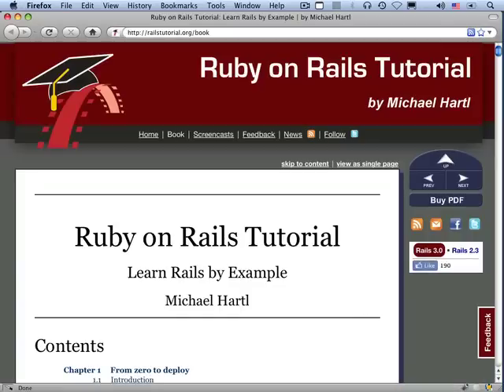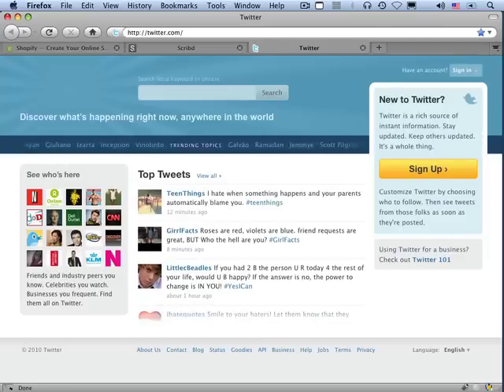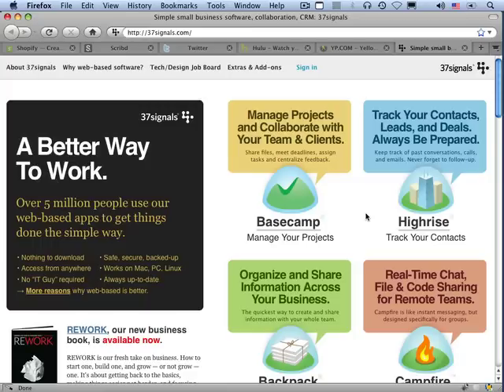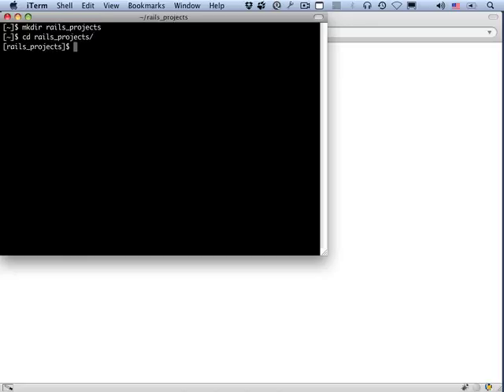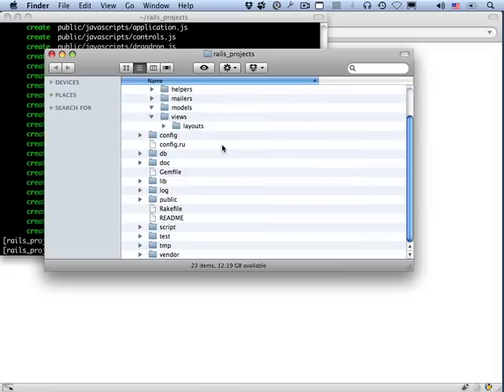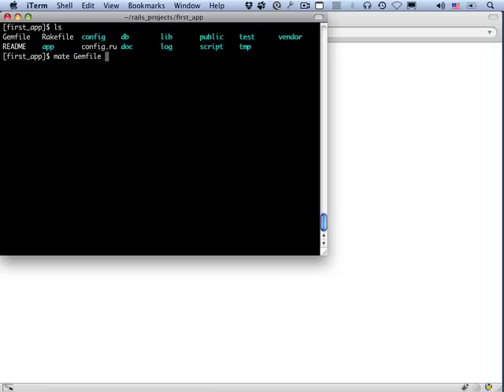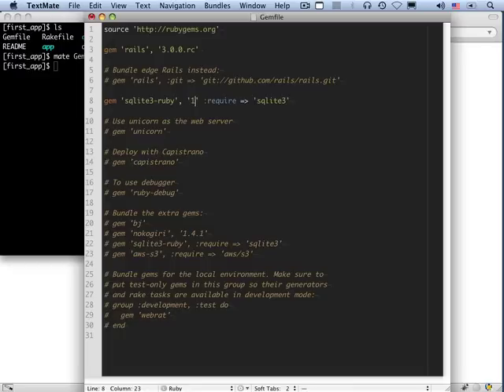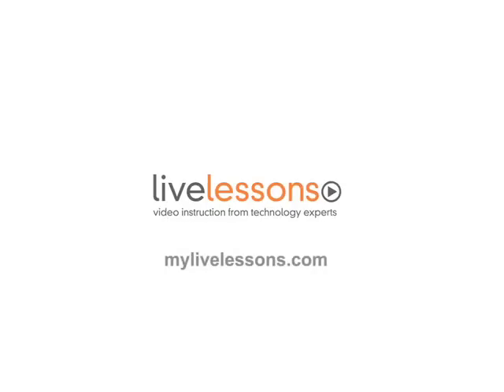Ruby on Rails 3 - An Overview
This is a sample video from the LiveLessons Video Training product from Addison-Wesley available at bookstores or direct